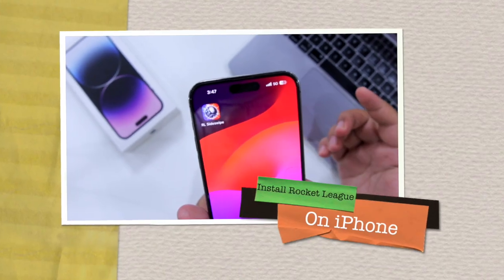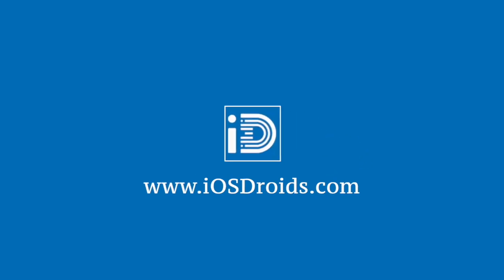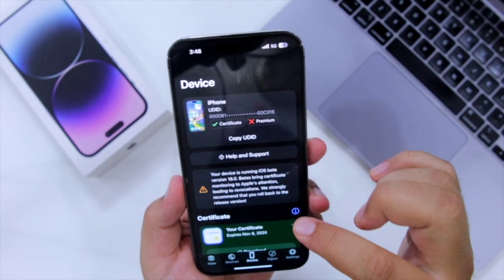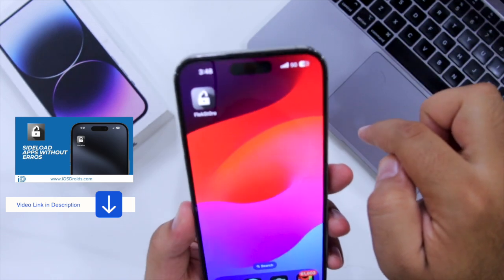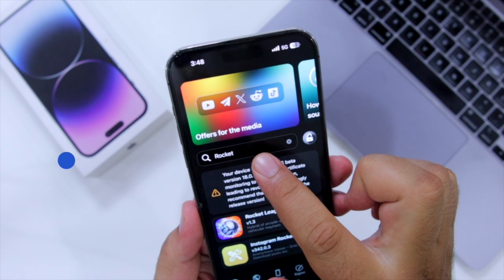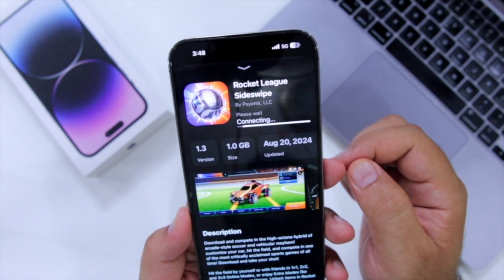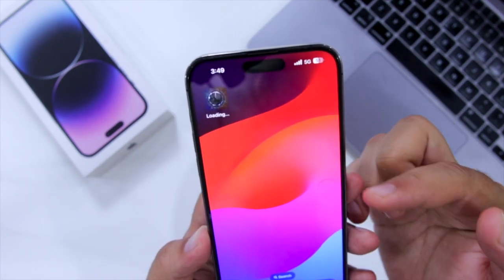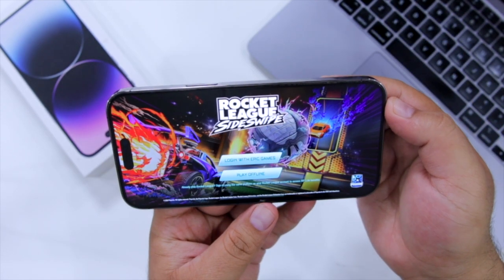Install Rocket League on iPhone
In this video, I’ll walk you through the steps to install Rocket League on your iPhone using FleckSt0re. This simple method allows you to sideload the Rocket League IPA without any issues or revokes. FleckSt0re makes it easy to get Rocket League running on your iOS device, so you can enjoy the game on the go.